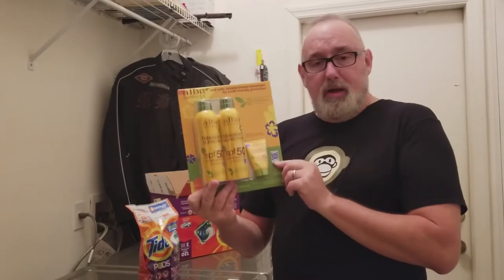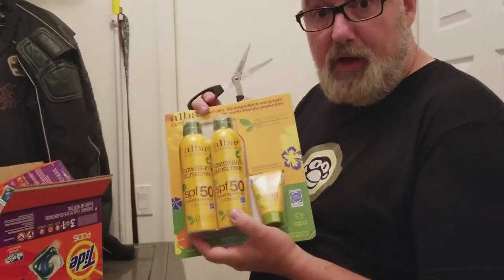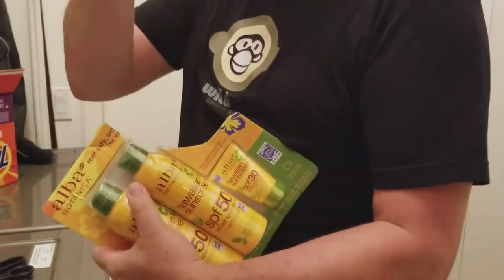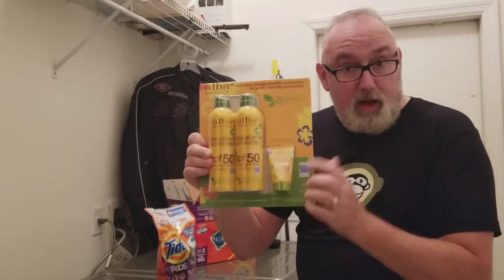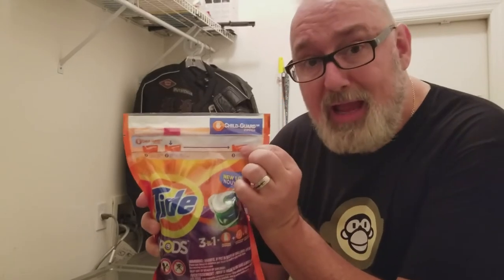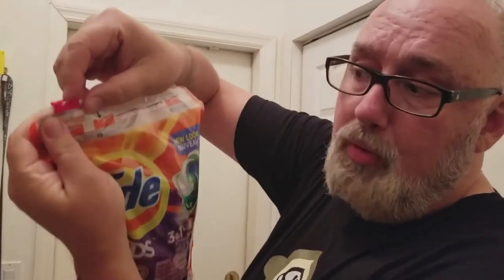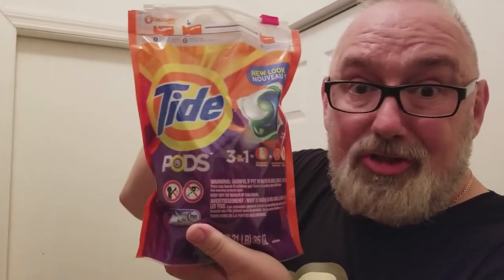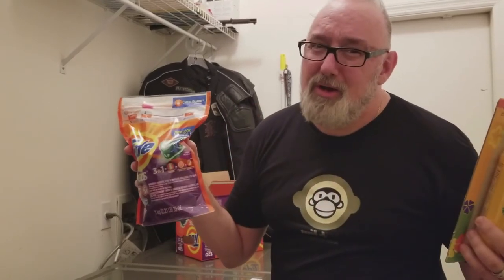Child Proof Laundry Detergent & Wasteful Packaging - What's Going On America?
I went to my local BJ's where I have been a member for many years.  Over the past few years, I have been troubled by the wasteful packaging that I see in these big box retailers.  Additionally, I purchased laundry detergent and when I got home I discovered the package has been made Child Proof!  Really America?  What's going on with our wastefulness and inability to control our children from harming themselves?